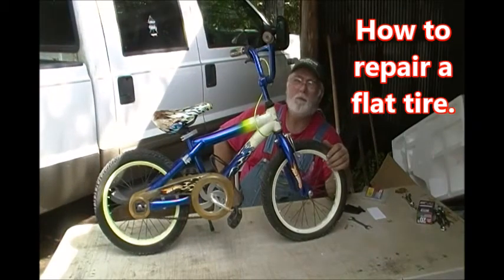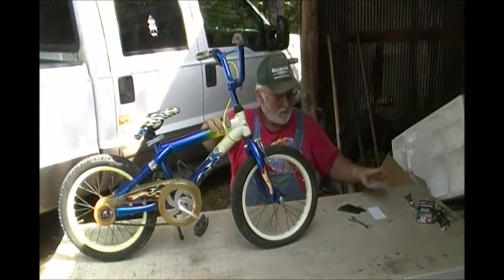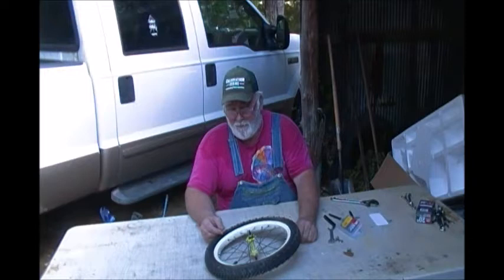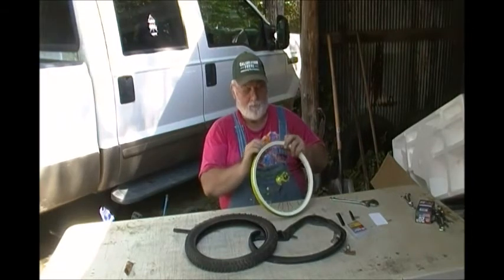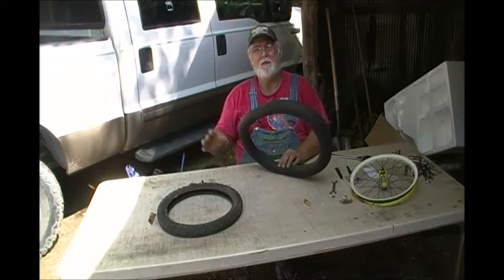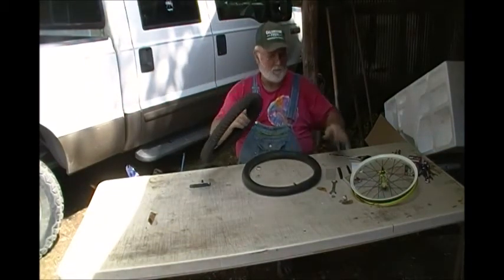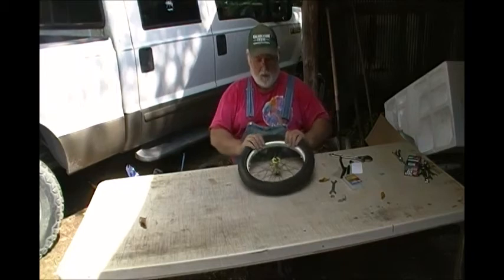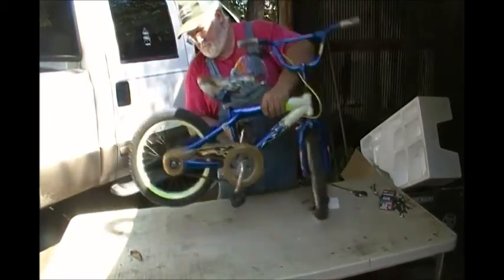How to Fix a Flat on a Bicycle Check out this Dumpster Find Why do people throw away good stuff?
Not everyone knows how to fix a flat tire on a bike.  This bike was thrown away.  Can you tell me why?